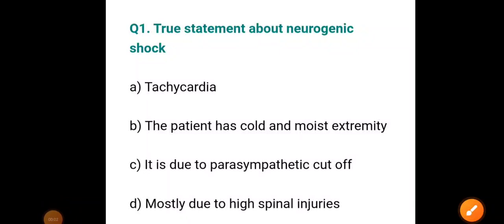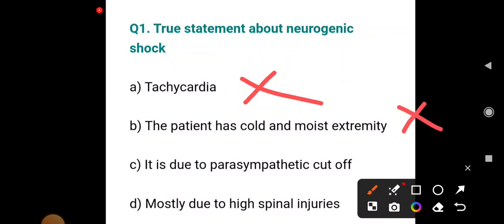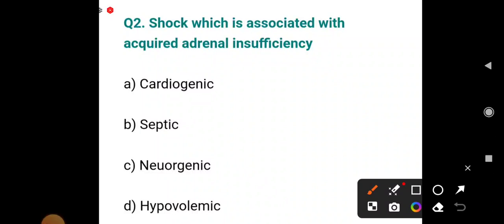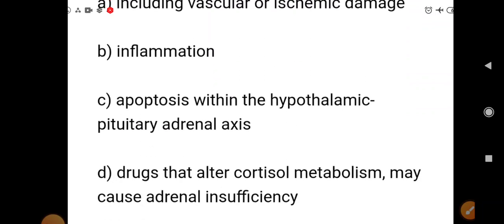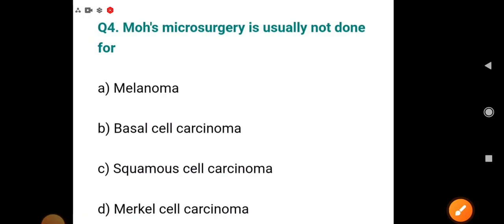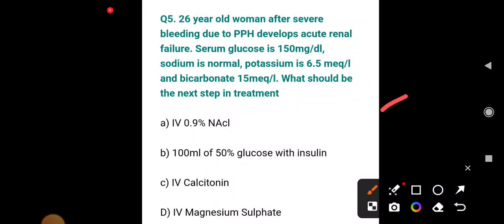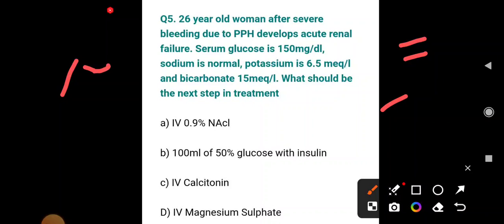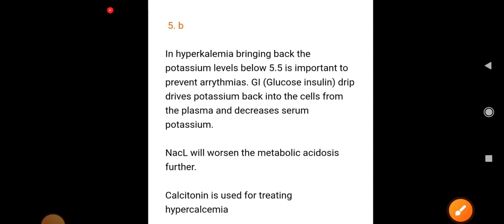NEET PG high yield MCQ 1-5